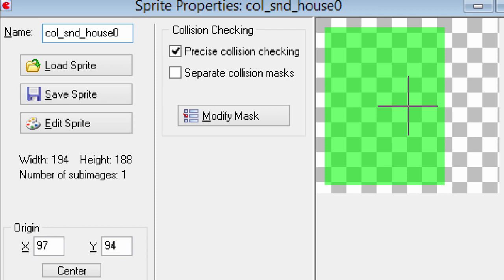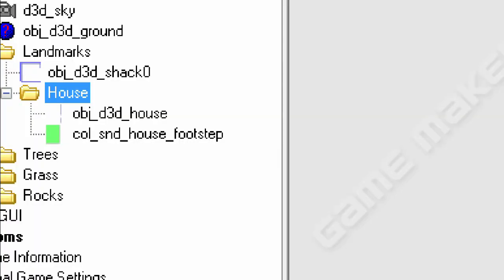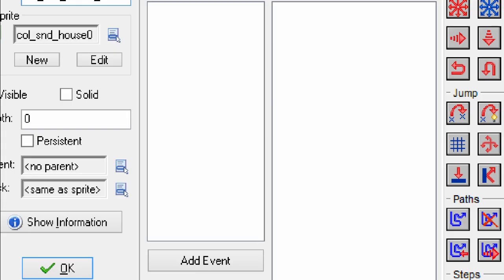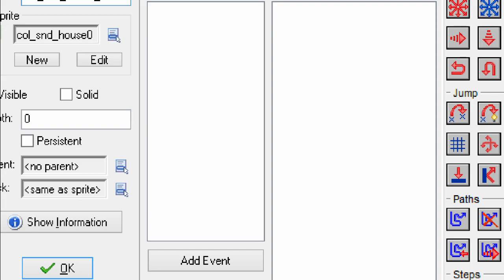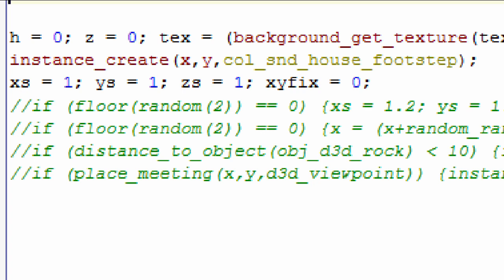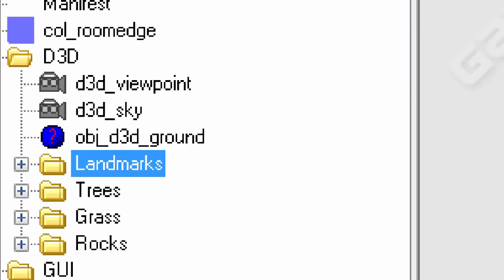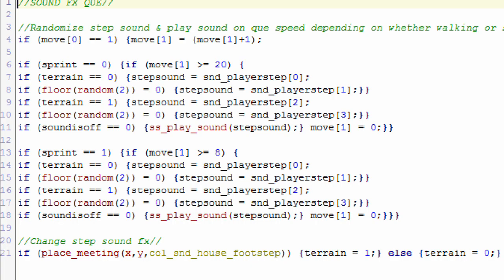Tutorial - Made in Game Maker - Barron - Footstep Sound Effects!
Here I'm showing you guys how to easily implement some changing footstep sound effects depending on the terrain!  In the last video, the house wooden floor did not have its own footstep sounds, I've added them in this short tutorial!